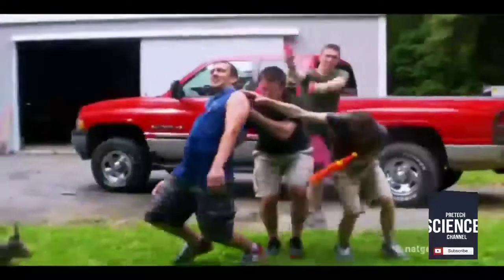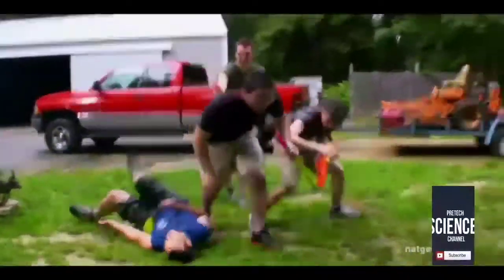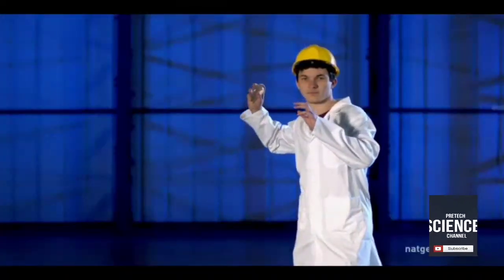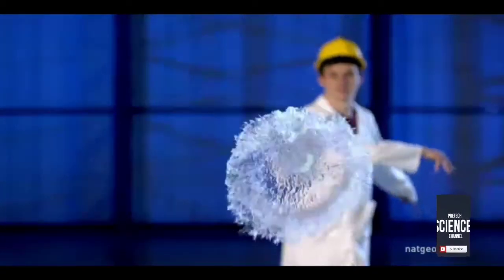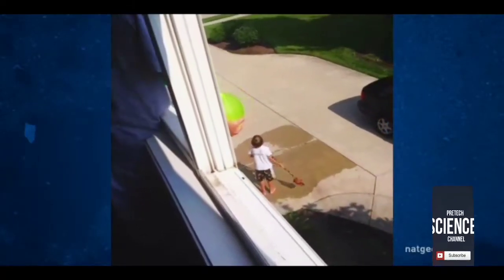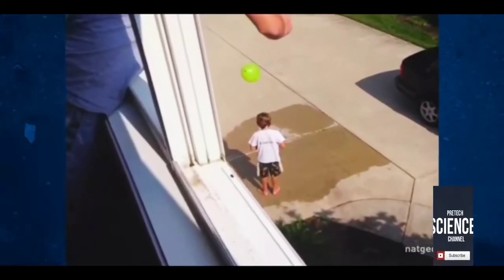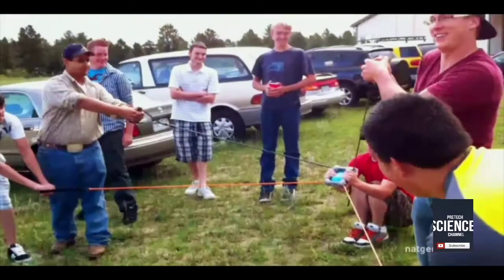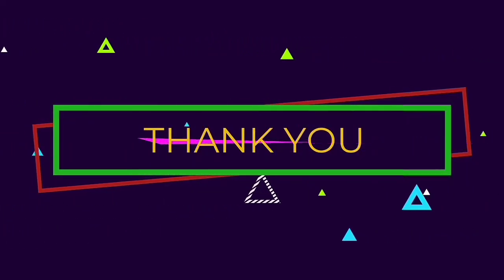SCIENCE OF STUPID : EPISODE :1,showing the best technique of water blasting ballon.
this video is made in order to entertain as well as get knowledge of doing anything properly...

plse give feedback on the video and ur demand of video u want personally and with any queries u can send on it: